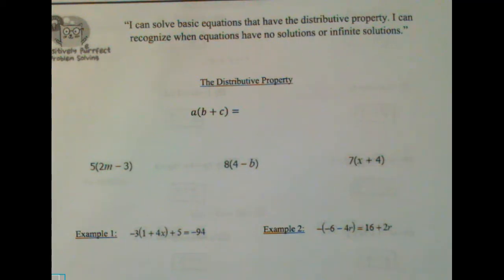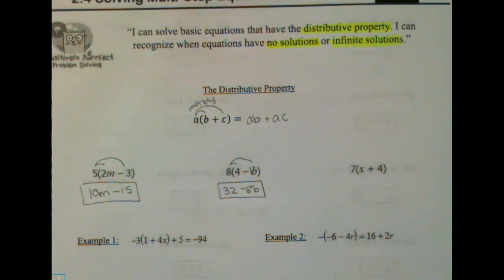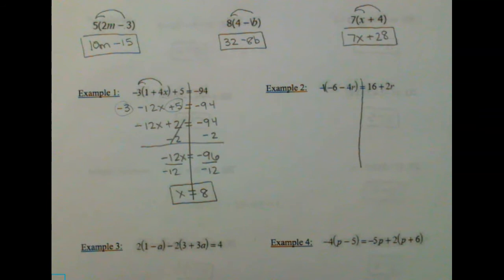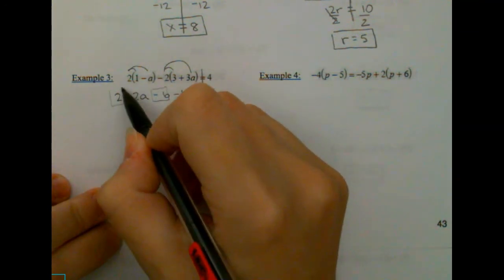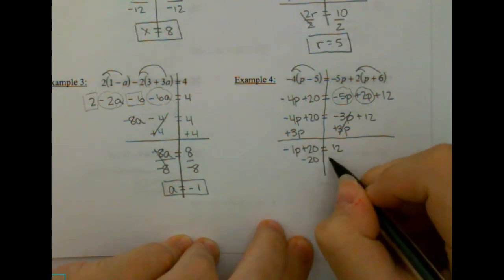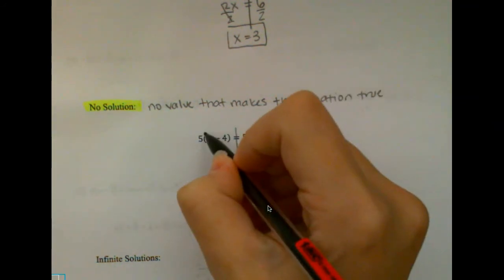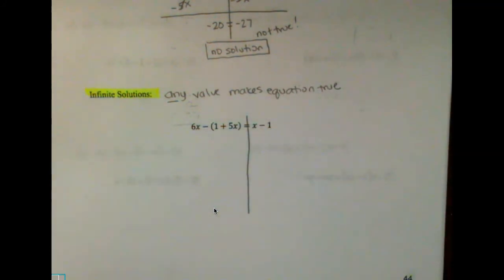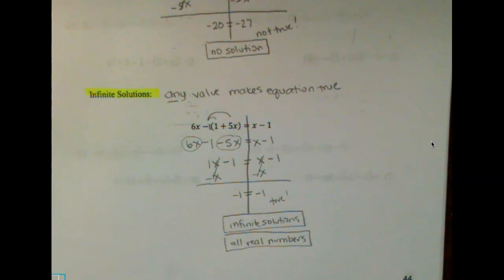2.4 Solving Multi-Step Equations NEW